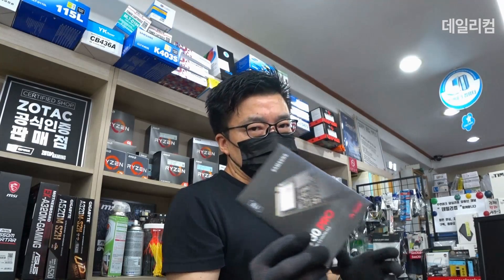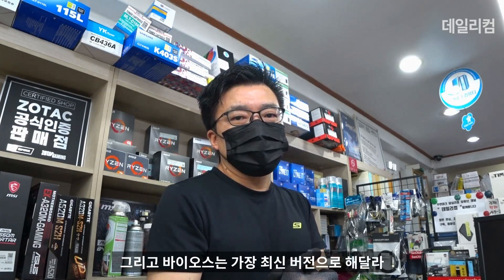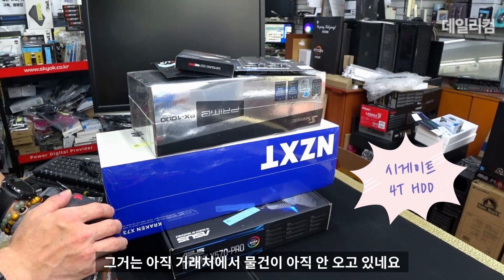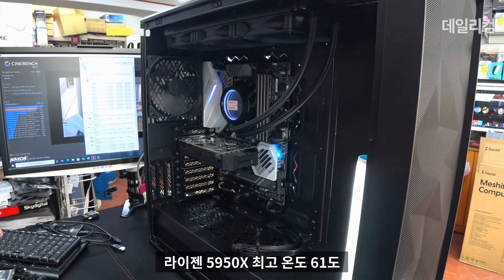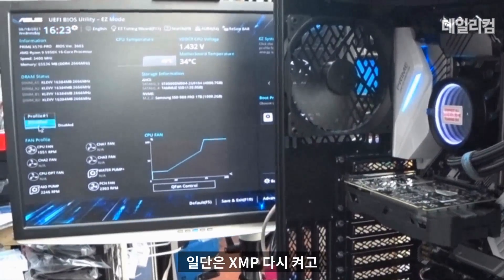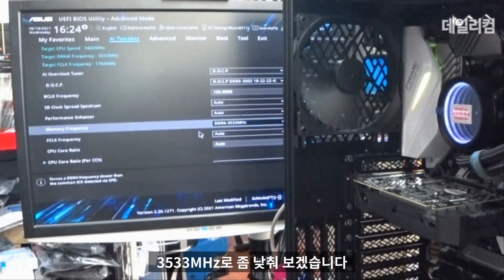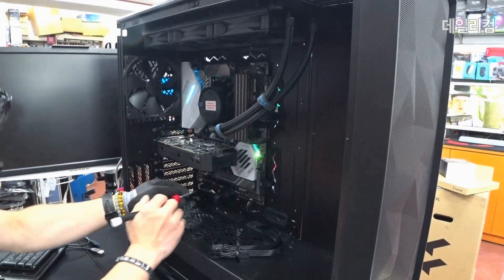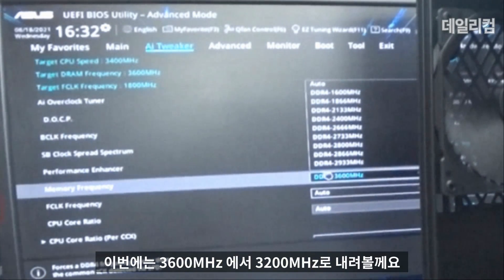무겁다. 크다. 그러나 좋다. 오늘의 조립 대행은? 클레브 XMP는 풀 뱅크일 때 왜 안 되는 거야? 컴퓨터 매장 수리 일상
프랙탈 메쉬파이2 XL이 또 들어왔네요. 라이젠 9 5950X 쏙 넣어볼까요?
크래브 BOLT XR 풀 뱅크 XMP음…… 조언해 주실 패밀리~손~~!

감사합니다 ❤😊🎉

✔데일리컴✔
✔위치 : 서울 동대문구
(업무 시 확인 및 답변이 늦어질 수 있어요. 양해 부탁 드립니다)
우리 다음에 또다시 만나요. 감사합니다.

✔ Everyday by kingle
✔ Avril - Watch Out by Newlime Records